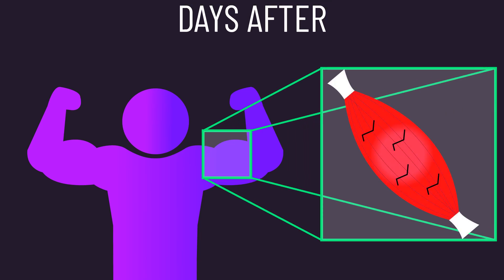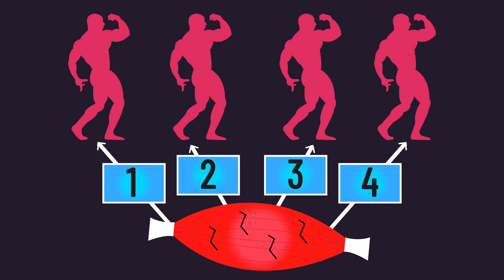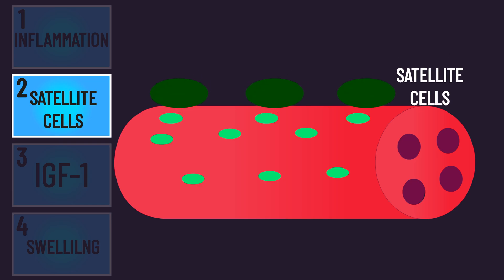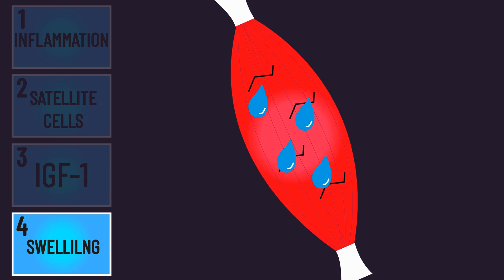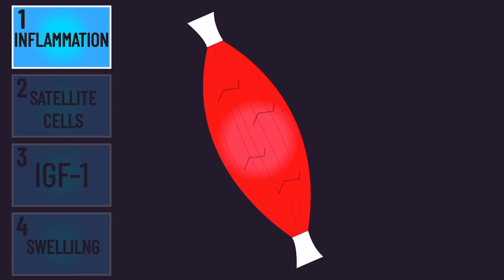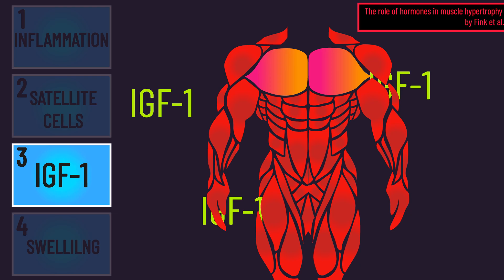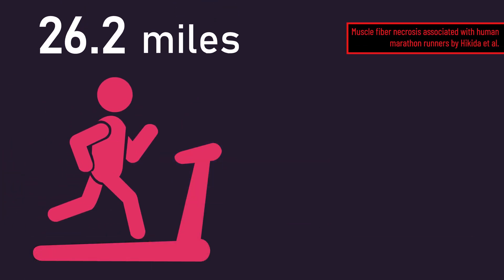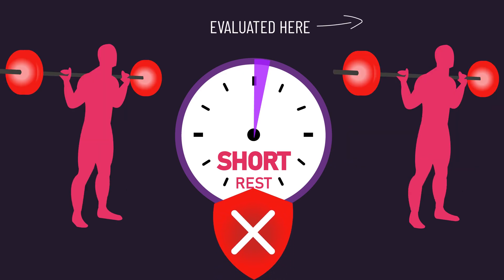Soreness and Damage DO NOT Strongly Stimulate Muscle Growth